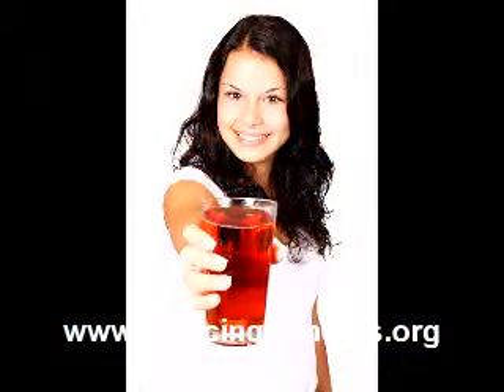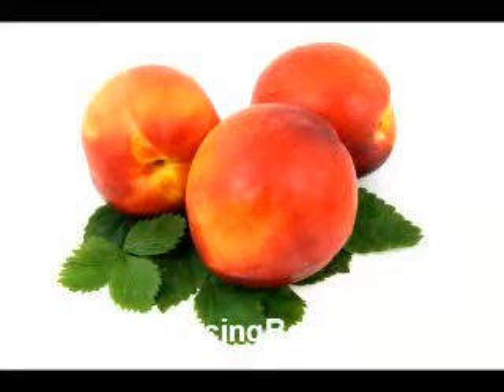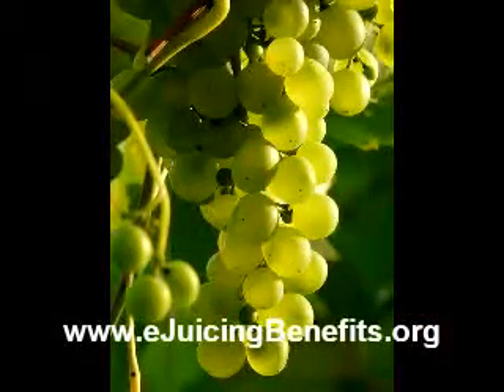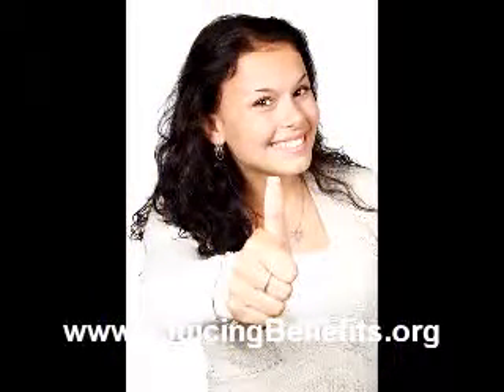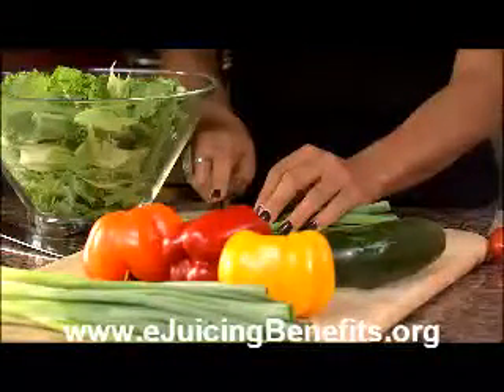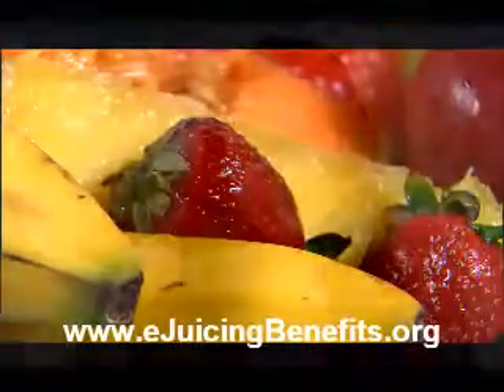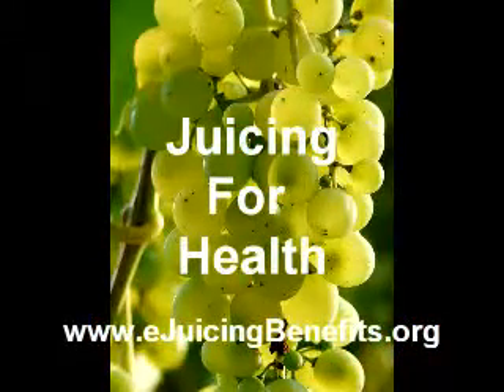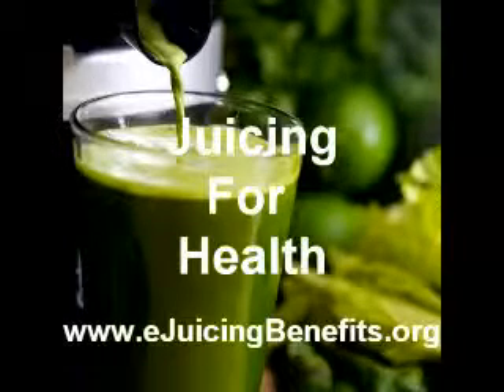Jucing can Reduce Heart Disease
Pomegranate juice also can protect against cardiovascular diseases by reducing cholesterol build up as in plaque; it thus reduces atherosclerosis.

Orange juice also lowers cholesterol and reduces atherosclerosis. 3 1/4 cups of orange juice will decrease the good/bad cholesterol ratio by 16%. And in smokers, where the bad effects are multiplied a combination of carrot and orange juice will significantly decrease the oxidation of LDL and thus decrease plaque formation.

Tomato juice is also effective, and if you add garlic to it or to any juice it will decrease bad cholesterol and increase the good, it also inhibits plaque formation.

Vegetables and Cholesterol

Plant sterols and stanols reduce LDL, in one case 2 grams per day of plant sterol ester decreased LDL from 9 to 20%. Plant sterols are found in high amounts in vegetables like broccoli, Brussels sprouts, and cauliflower which can be juiced to your great benefit.

The herb, ginger will likewise reduce LDL cholesterol and abnormal cell tissue in the arteries around the heart. It can be added to you juice to good effect

Clearly fruit and vegetable juices can help support your cardio vascular system and even help reverse conditions that may already exist.